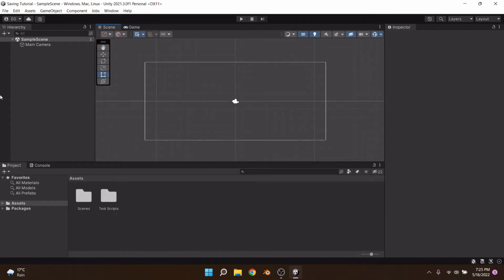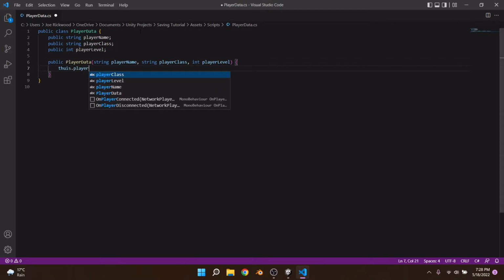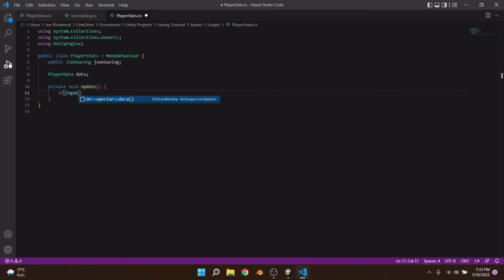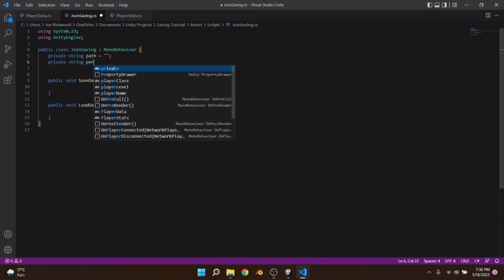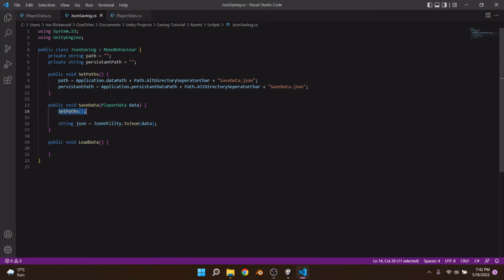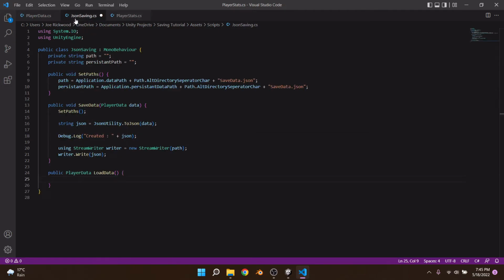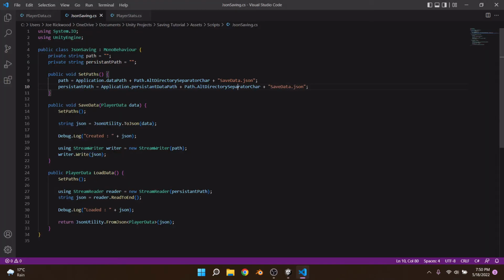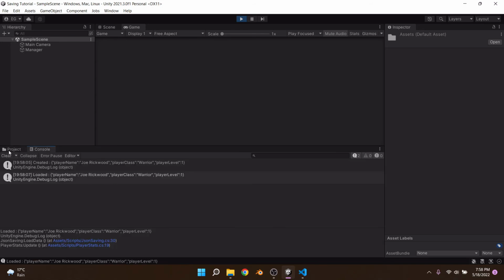Saving Data In Unity & C# (Json Utility)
Today we create a data saving script in unity which saves a class of data in a . JSON format.

Timestamps :
0:00  - Introduction
1:13  - Creating The Data Class
3:45  - Creating The Data Holder
7:14  - Creating JsonSaving Script
19:53  - Outro